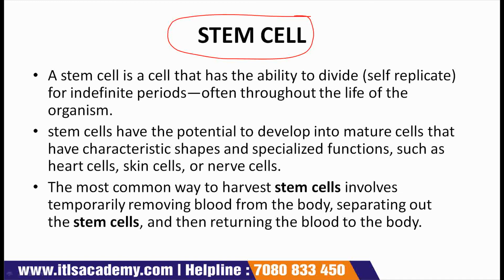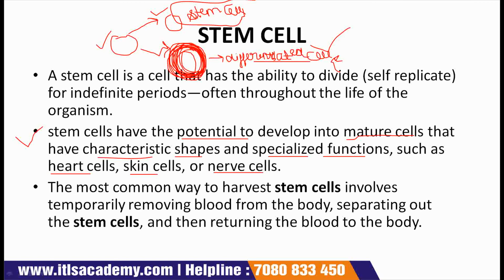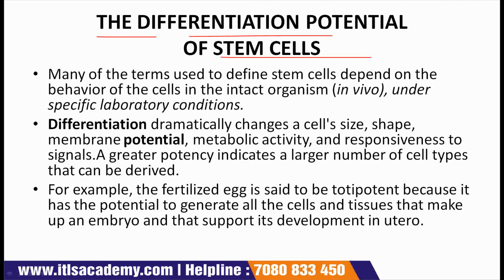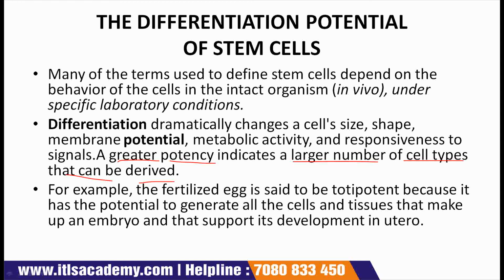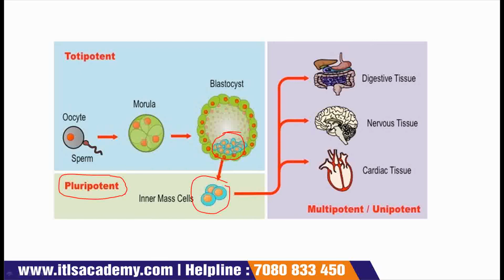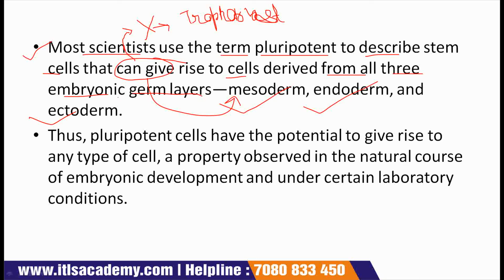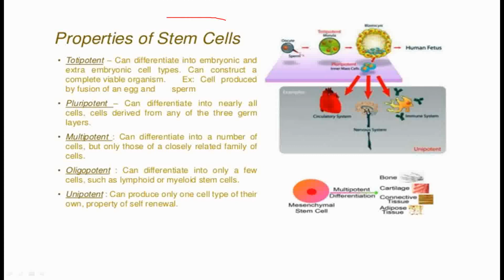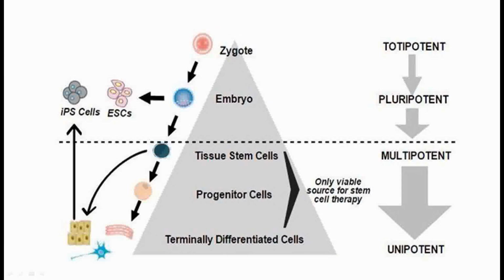Lecture 1 THE STEM CELL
STEM CELL (REGENERATIVE MEDICINE)

After fee payment please send screenshot of transaction at 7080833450